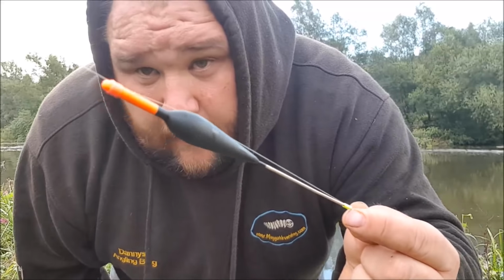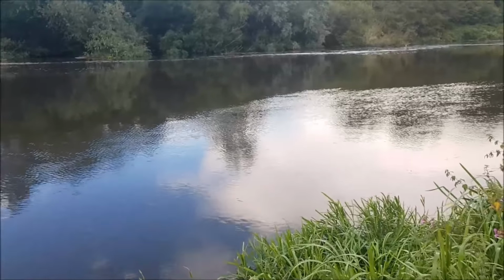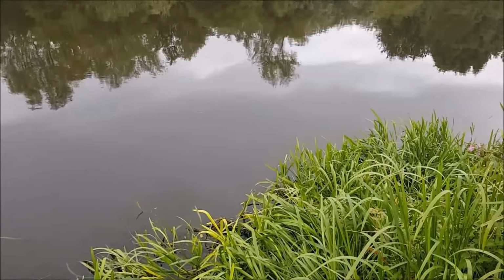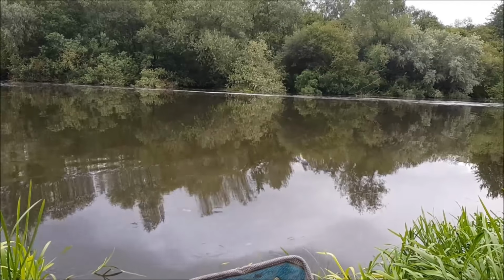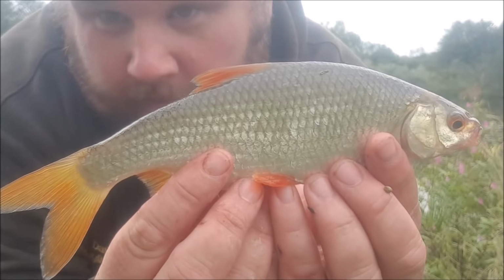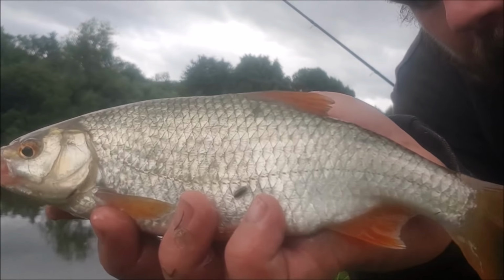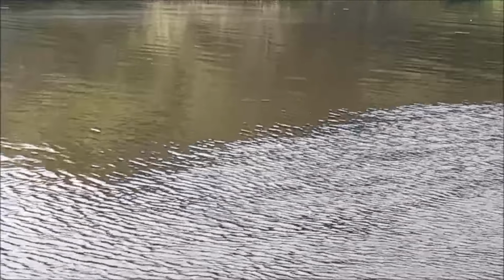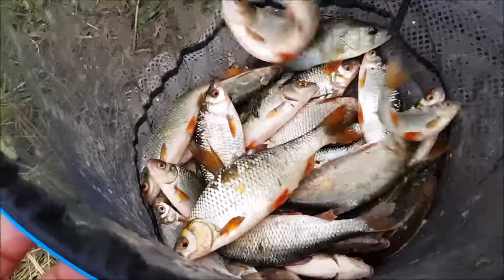Bolo Fishing A Deep River For Roach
In this weeks blog we head to the river to catch roach on the bolo method.  Using my preston innovations 17ft carbon active rod teamed with a shimano reel loaded with drennan float fish.  Rigs, meyhods and baits all explained/. Conditions look good to out one or two fish on the bank so join me on this weeks adventure.